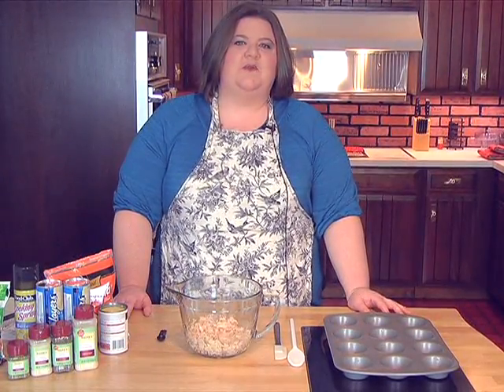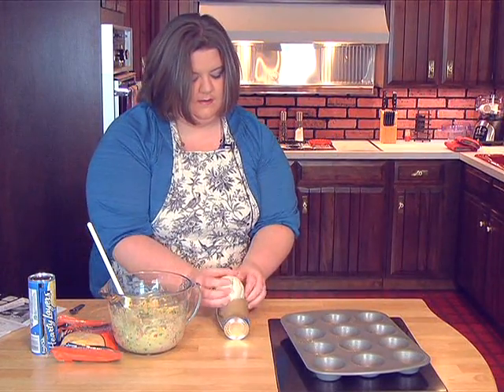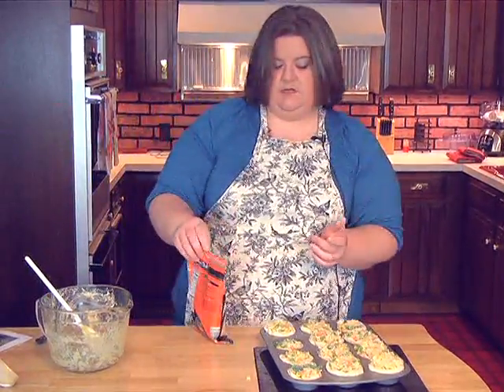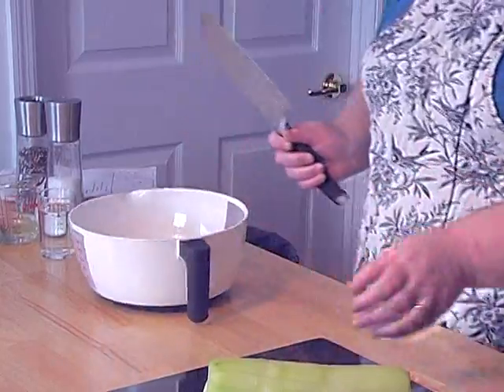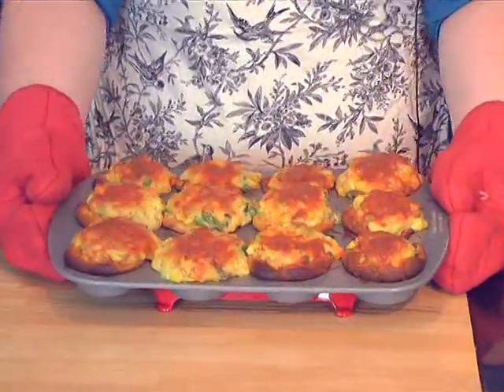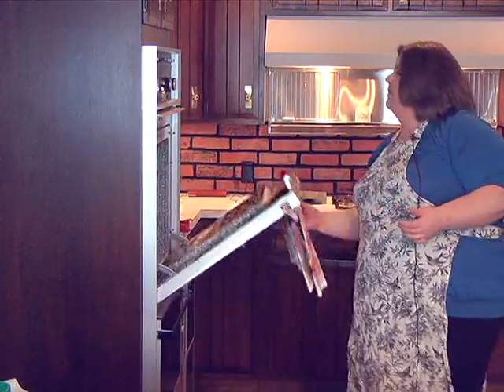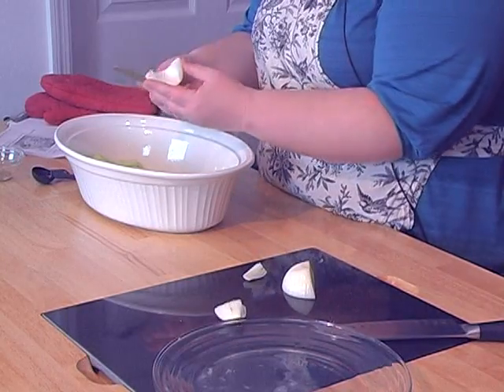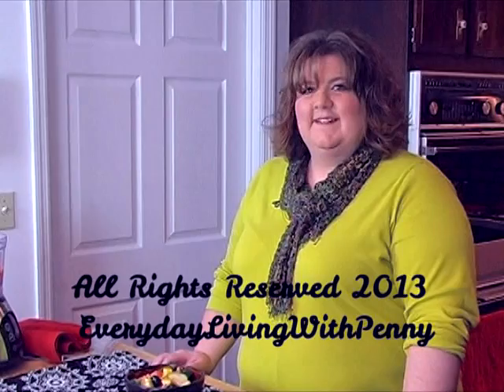Episode 9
On Episode 9 we made:  Mini Chicken Pot Pies, Baked Asparagus, Baked Tomato Slices, Marinated Cucumbers & Tomatoes, & Creamy Cucumber & Dill Salad.  I hope you all enjoy!